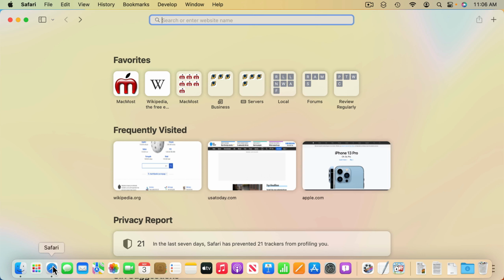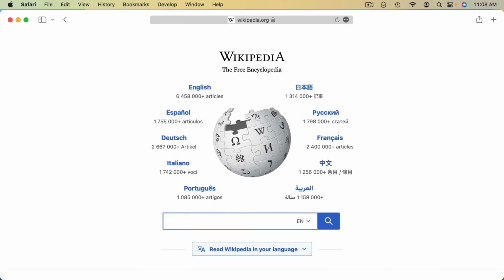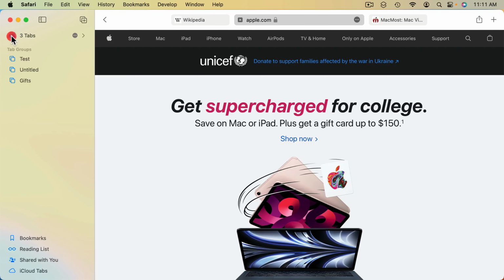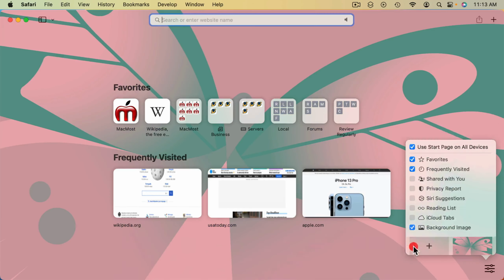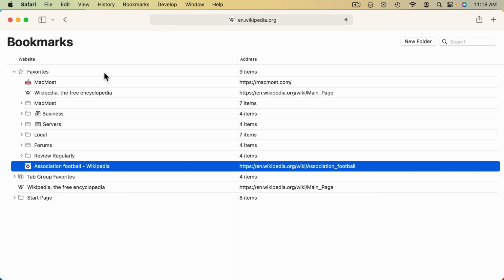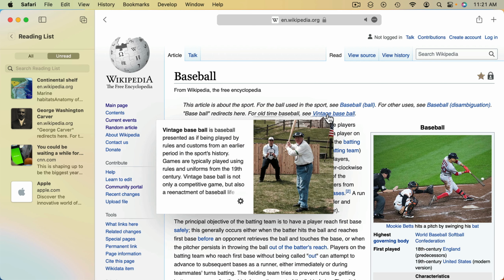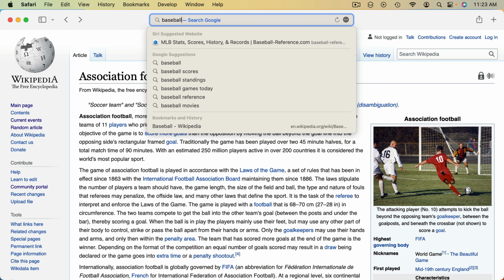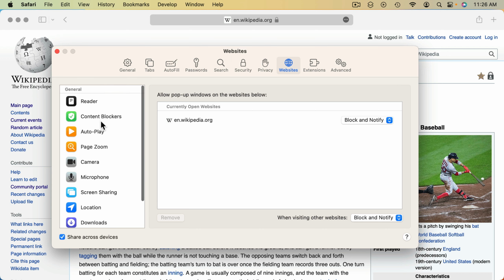MacMost Ventura Course Lesson 19 – Safari Web Browsing Basics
A tour of the Safari web browser and Safari-specific features. Learn how to use the address field to go to a page and search. Use tabs to open more than one web page at a time and tab groups to organize these tabs. The Start Page is what you see when you create a new tab or window and it can be customized. You can use Reader View to make it easier to read articles online without distractions. To save web pages you can use Bookmarks or Reading List. You can also just search your History for previously-viewed pages. Get to know the Safari settings where you can customize how Safari works, often at a per-website level.